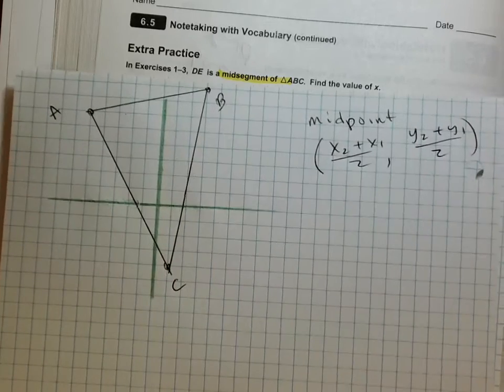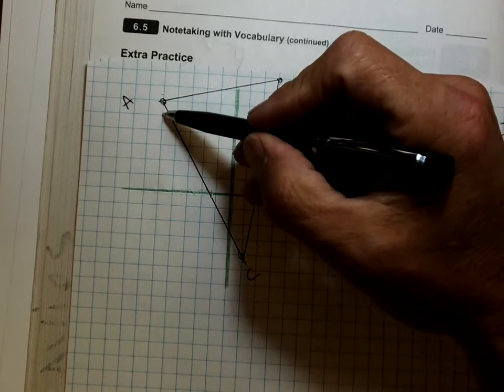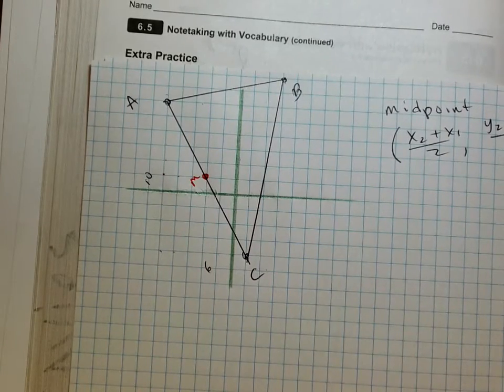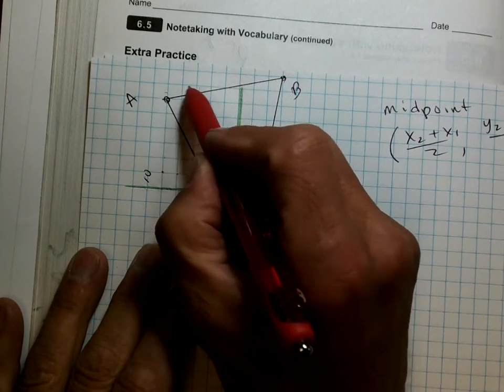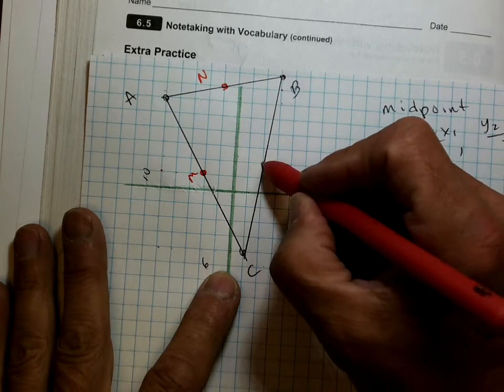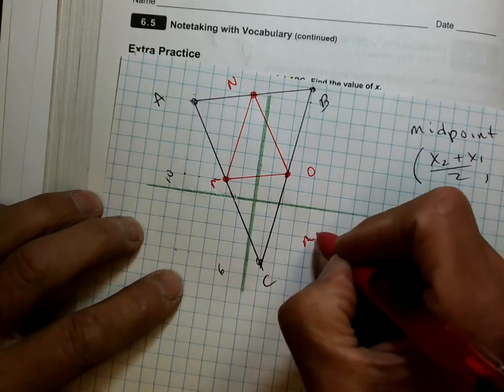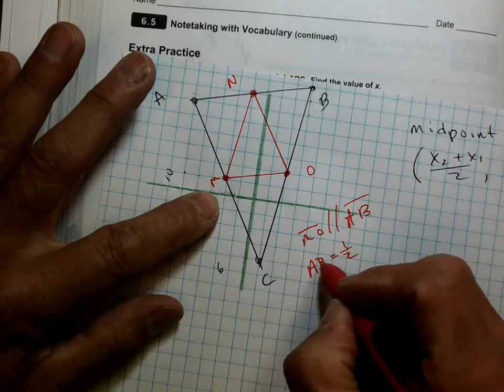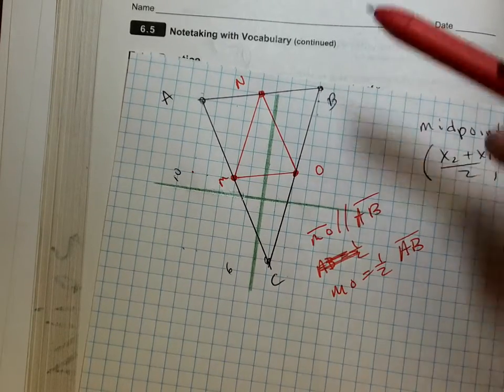6 5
Description